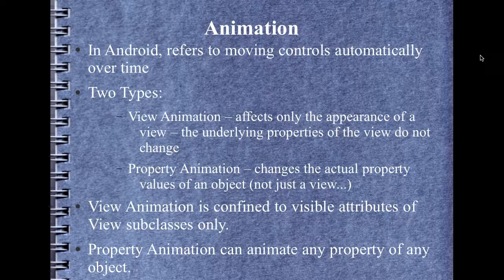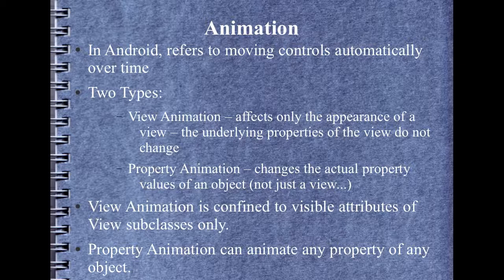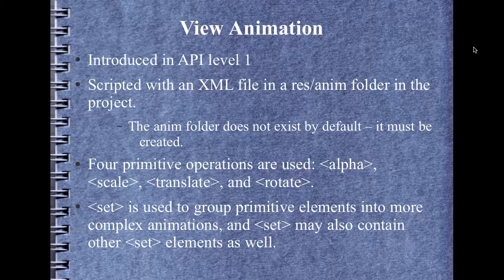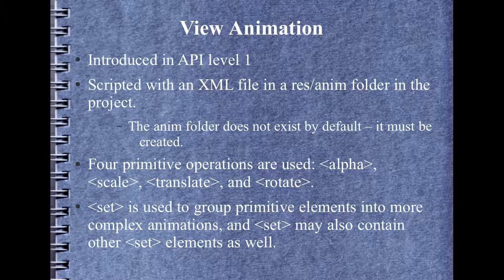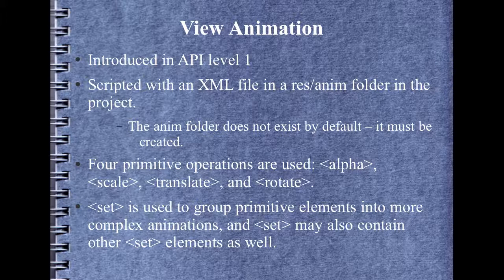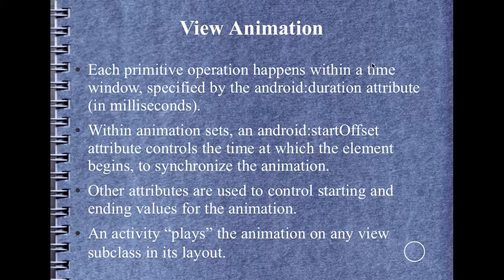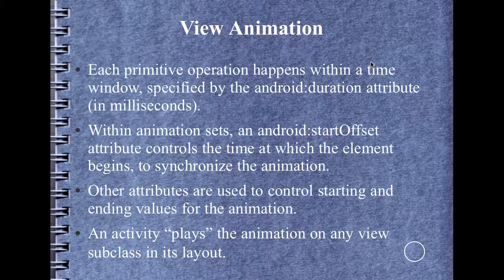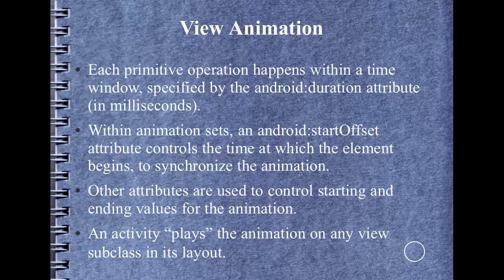Android Development Course - Chapter 28 - Discussion1a